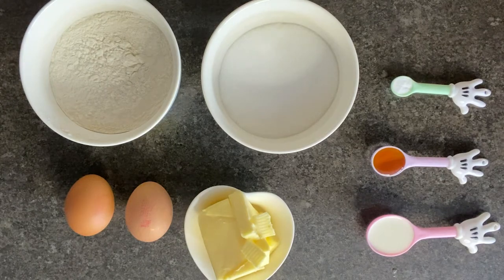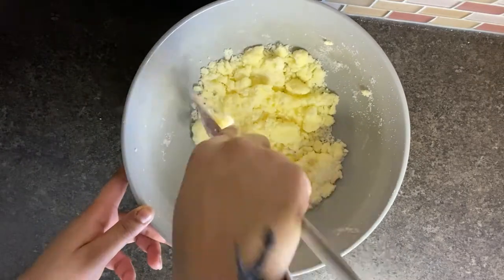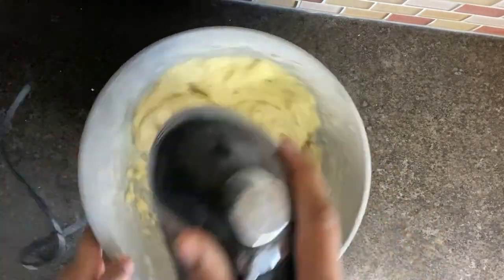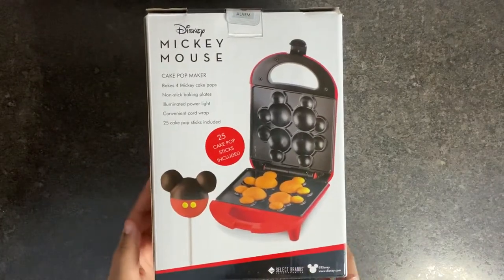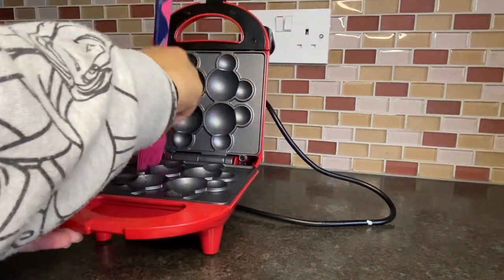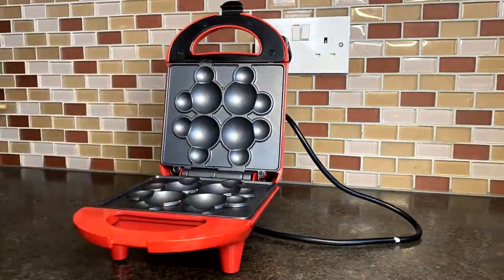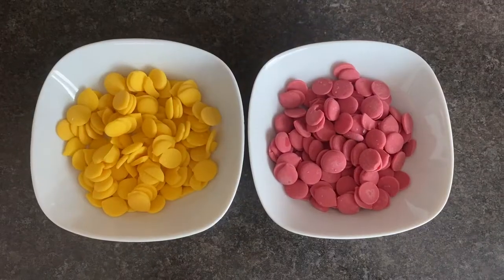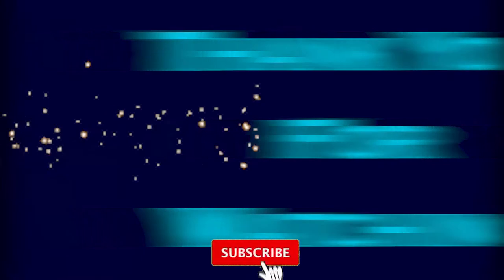Trying Primark’s New Mickey Mouse Cake Pop Maker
Today we have a video testing out the new Mickey Mouse Cake Pop Maker from Primark.

The recipe for the cake batter:

125g Self Raising Flour
125g Caster Sugar
1/4 Tsp Bicarbonate of Soda
125g Soft Unsalted Butter
2 Eggs
1.5 Tbsp Milk
1/4 Tsp Vanilla Extract

We hope you enjoy the video! If you have any future video suggestions please leave them in the comments below.

See you real soon!